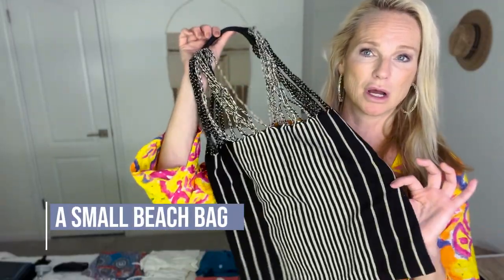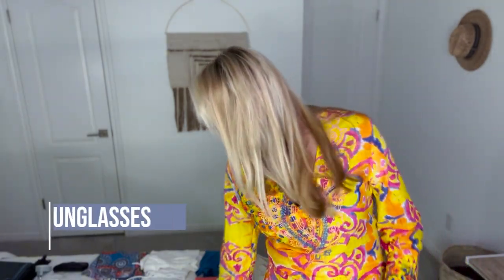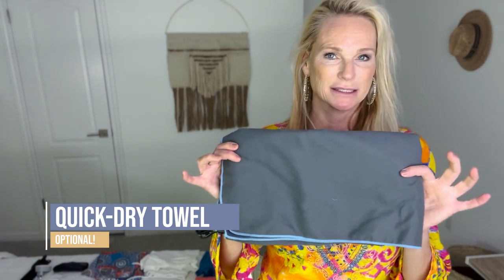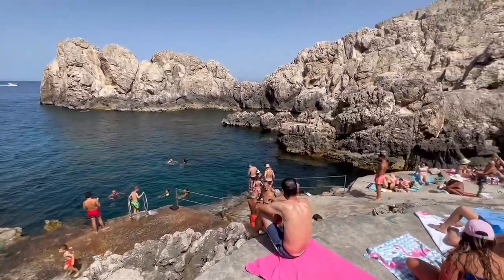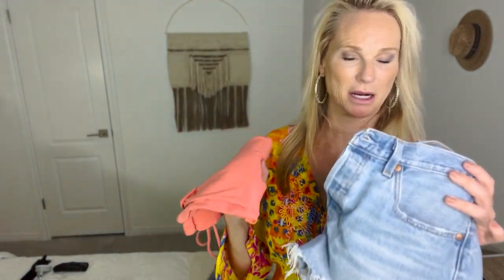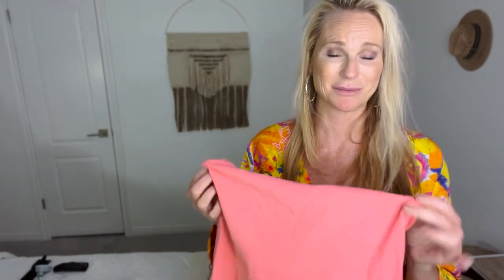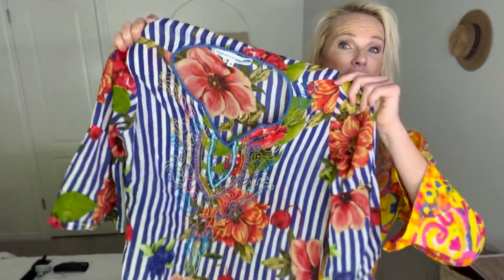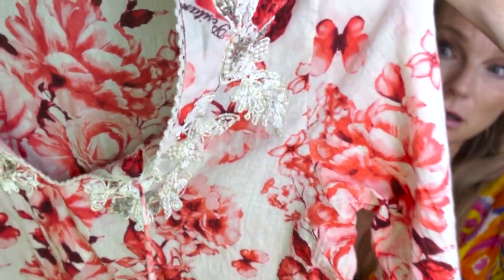What to Bring to the Amalfi Coast | Complete Packing Guide for the Amalfi Coast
Kim the Abundant traveler shares what to bring to the Amalfi Coast.

Today, I’m sharing with you my complete packing guide for the Amalfi Coast. From bathing suits, daywear, hiking gear, nightwear and suitcases to bring for travel, this guide covers it all. I’ve got the top tips to make packing for a trip to Italy a no brainer.

The Amalfi Coast is a 50-kilometer stretch of coastline along the southern edge of Italy’s Sorrentine Peninsula, giving access to a lot of popular cities to visit, such as Positano Italy, Ravello Italy as well as the town of Amalfi. I recommend making stops to all of these towns and more.

Join the Tribe to receive exclusive travel tips, ideas, discounts, inspiration, and every new video I publish:

Day Pack
Swiss Army Knife
Jean Jacket
Jean Shorts
Dressy Shorts
Hiking Shorts
Active Skort
Basic Tee
Linen Jacket
1 piece Swimsuit
2 piece Swimsuit
Water Shoes
Swim Cover Up
Reef Sunscreen
Sun Hat
Beach Bag
Quck Dry Towel
Beach Bag
European Plug/Converter
Battery Charger/Power Bank
Colorful Sarong
Colorful Skort
Tank Tops
Islet Dress
Hiking Shirt
Samsonite Backpack
Linen Scarf
Black Tank Dress
White Linen Short
Dressy Wedge Sandal
Gonex Duffle
Hiking Daypack

If you enjoyed this video about what to wear in Amalfi coast, be sure to subscribe to the channel for more travel videos, like this video and visit my website below. If you’d like to share your own travel experiences or have a question, leave them down in the comments section and I will do my best to answer you.

I’m Kim the Abundant Traveler, and I create videos about my experiential travel journeys through 50+ countries and 6 continents. While most of my videos are meant for age 40 and up travelers, I still hope to inspire all viewers to get out there and see what it’s like to travel the world. I’ll be visiting exotic travel locations, top sightseeing spots, and embarking on numerous adventure travel vacations through 50+ countries. I’ve encountered the most amazing people and cultures in some of the world’s best travel spots I’ve visited. I’ve also grown and experienced things most people only dream about. I’m so grateful and blessed because of it and hope to share this part of my life with viewers like you on this travel channel.

If you’re a luxurious traveler or women over 40 travel like I am, are looking for the top spots to travel to, or are new and looking for traveling tips, join the channel and let’s get to know each other!

Note: This video is not sponsored and all my reviews and opinions are based on my own experience with the products which may not be the same for everyone. If you choose to use them, thank you for your support :)

0:00 Complete Packing Guide for the Amalfi Coast
00:27 Weather in the Amalfi Coast
00:57 Beach Items for Amalfi
5:16 Daytime wear
9:29 Evening wear
11:10 Shoes
12:52 Electronics
14:10 Suitcases